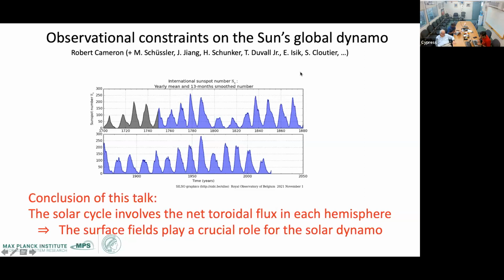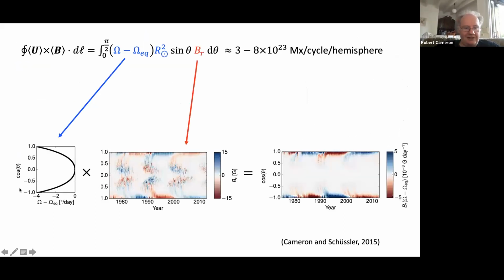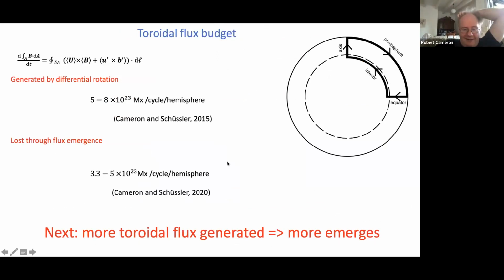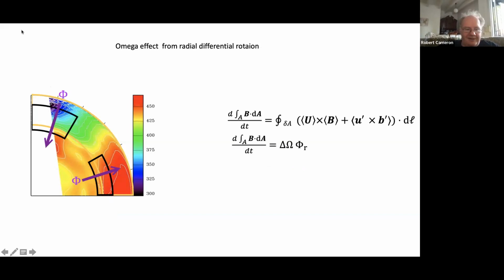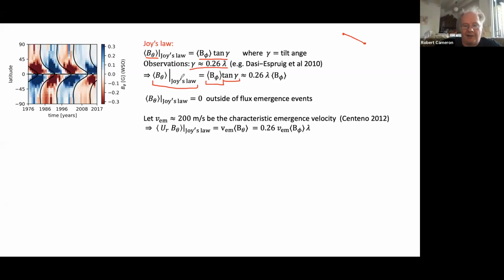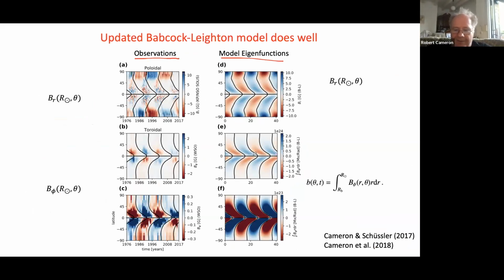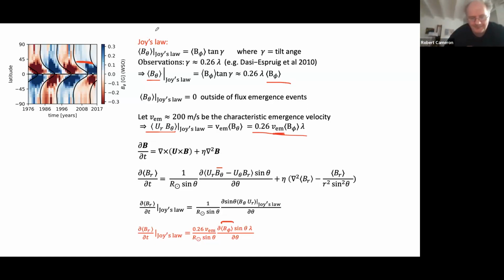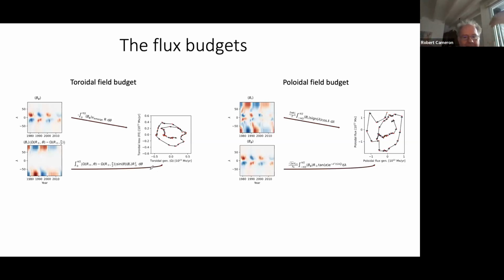COFFIES Seminar -6/13/2023- Robert Cameron - Max Planck Institute for Solar System Research, Germany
COFFIES Seminar - 6/13/2023
Observational constraints on the Sun’s global dynamo
Robert Cameron, Max Planck Institute for Solar System Research, Germany